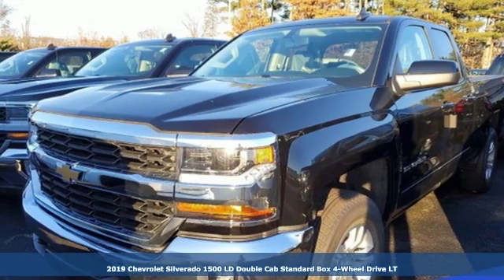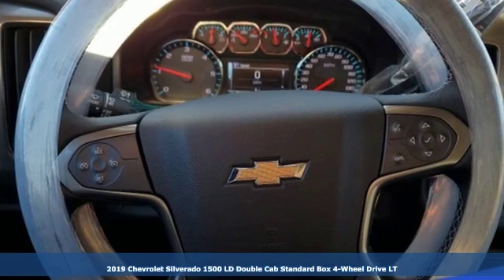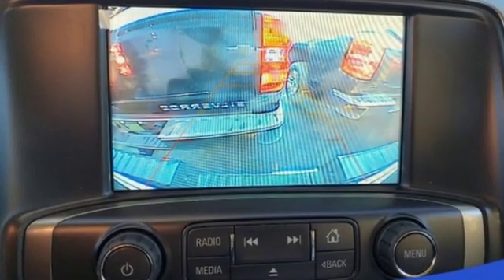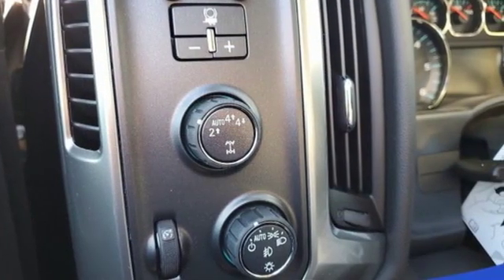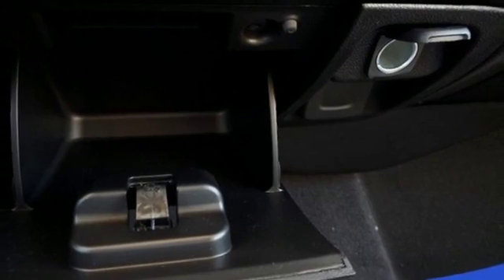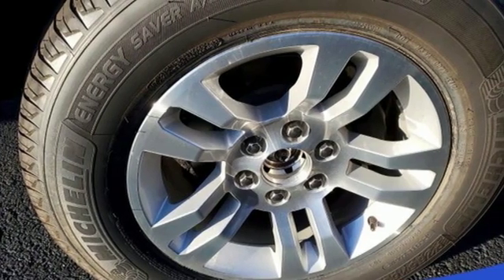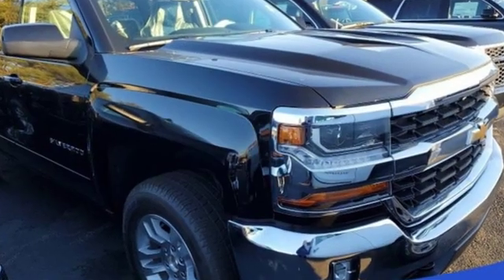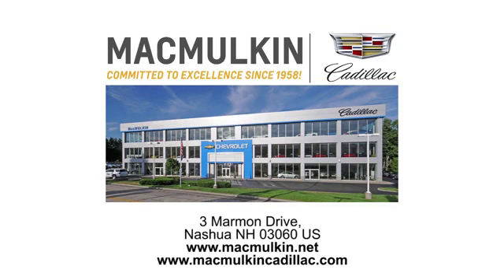2019 Chevrolet Silverado 1500 LD Nashua, NH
Year: 2019
Make: Chevrolet
Model: Silverado 1500 LD
Trim: LT
Engine: 8 Cyl. 5.3L
Transmission: Automatic
Color: Black
Interior: Jet Black
Stock #: T12098
VIN: 2GCVKPECXK1222483

Address:
3 Marmon Drive